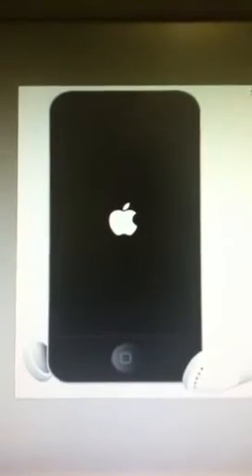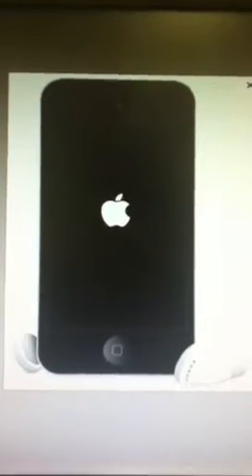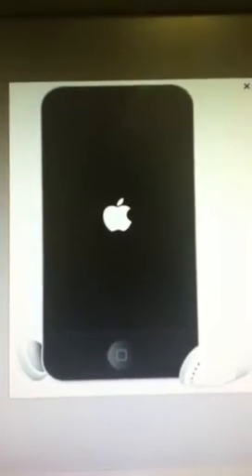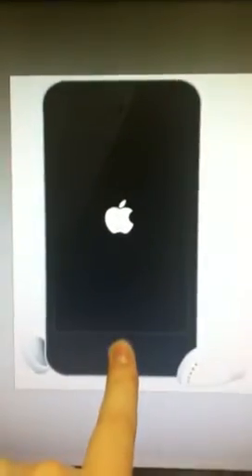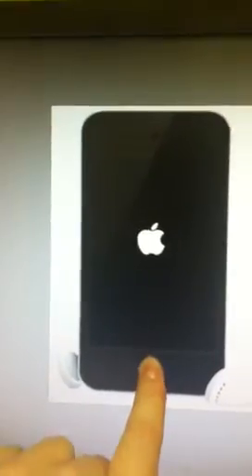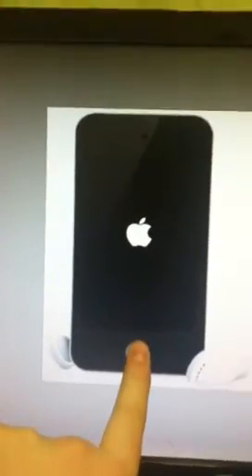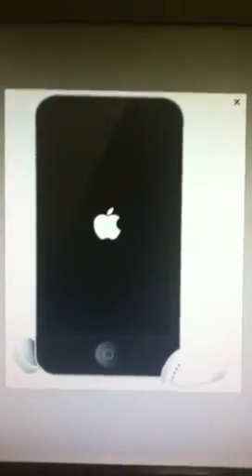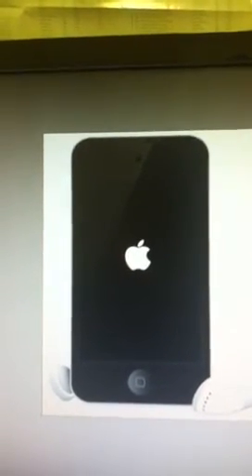How to fix any iPod, iPhone, or iPad that's frozen on the apple logo and won't respond to itunes!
I show a video how to fix a frozen apple iPhone iPod or iPad

FIRST: OPEN ITUNES AND PUT USB END INTO COMPUTER
SECOND: START HOLDING HOME BUTTON FOR 3-4 SECONDS WITHOUT PLUGGING IN CABLE THAT GOES INTO IPOD/IPHONE
THIRD: NOW PLUG IN CABLE AND KEEP HOLDING HOME BUTTON UNTIL SCRREN CHANGES AND SHOWS AN ANIMATED USB GOING INTO A DISC
FOURTH: RESTORE TO NEWEST FIRMWARE
FIFTH: ENJOY YOUR FIXED iPOD/iPHONE/iPAD